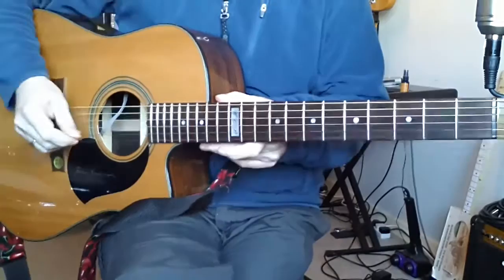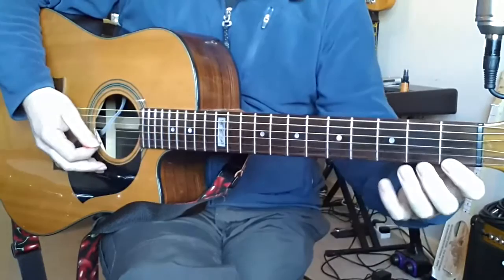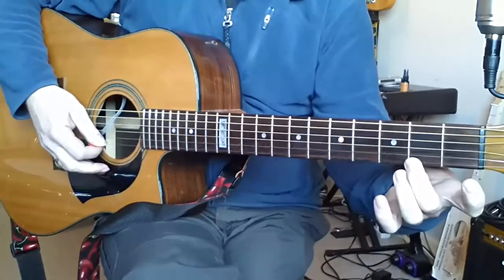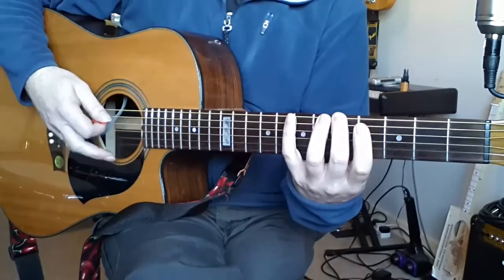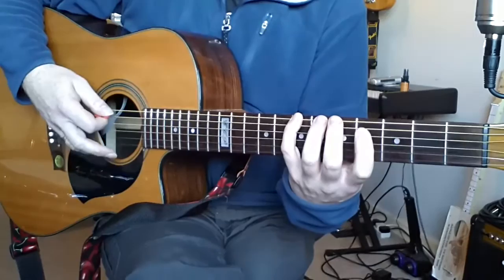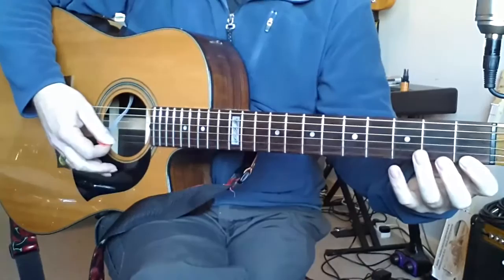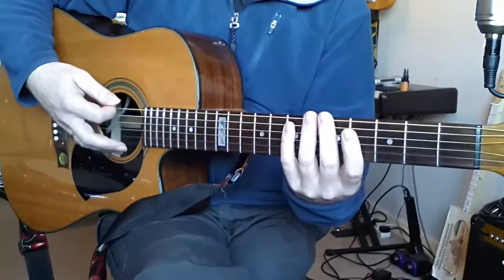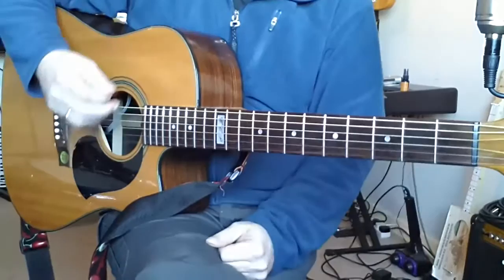Fluidity in Single Note Playing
Another quick lesson from the Headless Guitar Tutor with some thoughts on a couple of things that might be getting in the way of fluidity in your playing, and what to do about them.